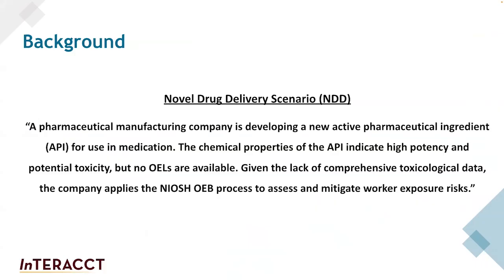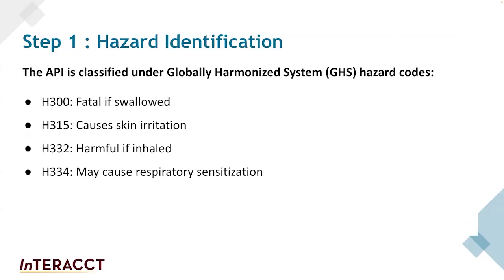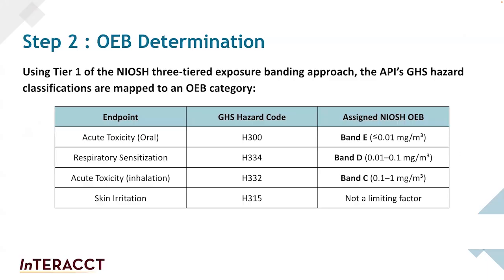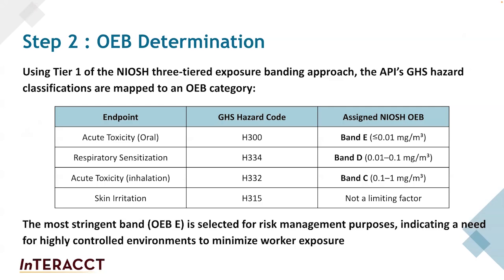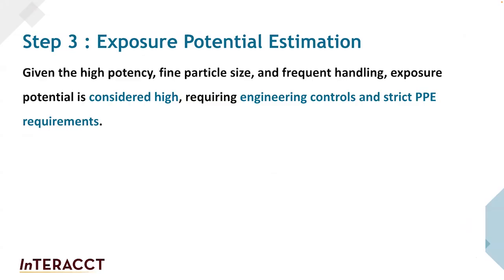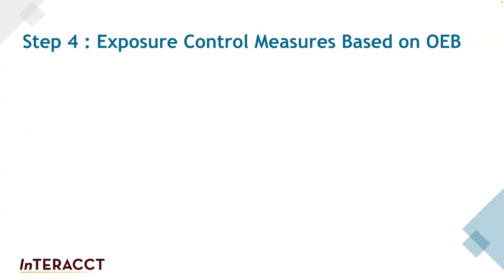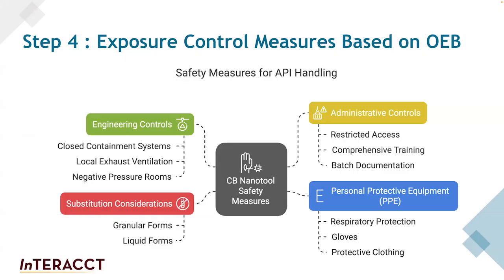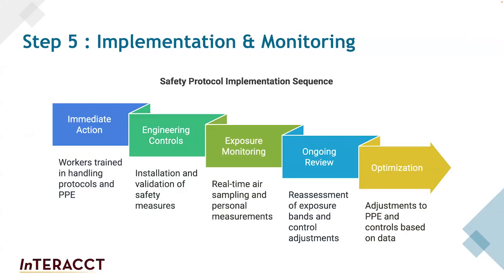Case Study: Application of Control Banding in a Pharmaceutical Manufacturing Facility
Risk Assessment
Control Banding Case Study: Application of Control Banding in a Pharmaceutical Manufacturing Facility

LEARNING OBJECTIVES:
Apply control banding frameworks